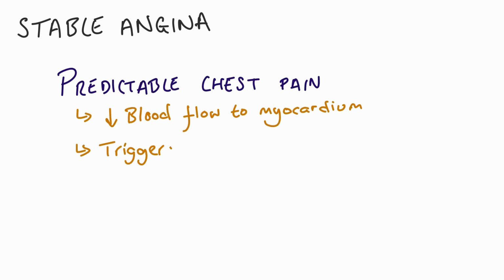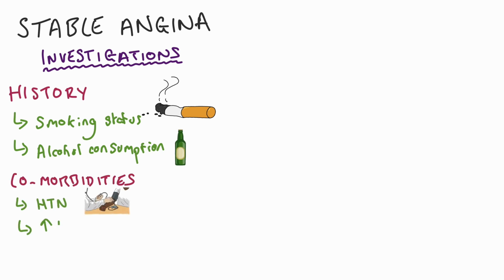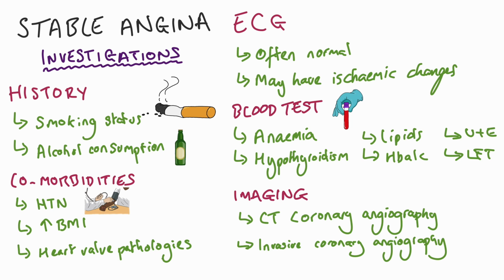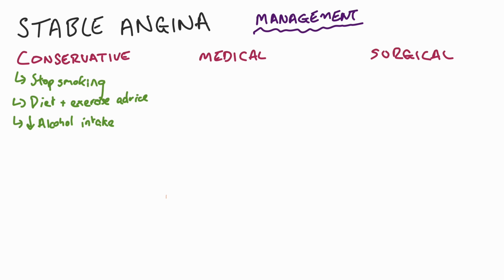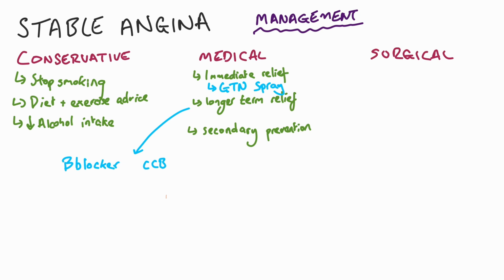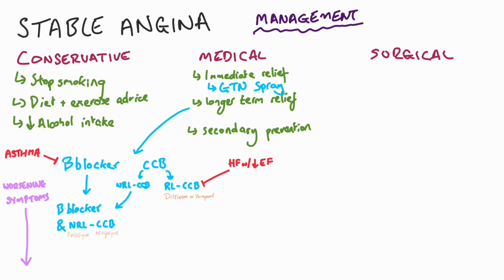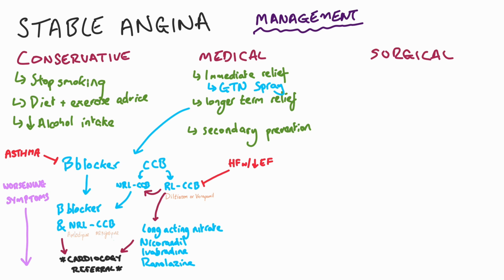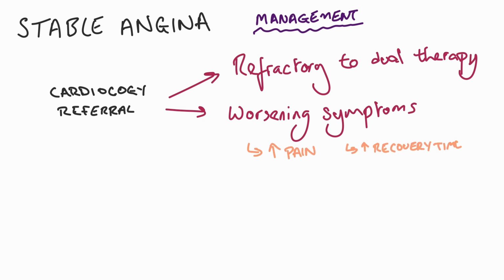Stable angina - Handwritten - Explained simply and clearly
In this video, we’ll cover everything you need to know about stable angina - an overview, investigations, and management.

⏱️ Chapters:
00:00 - An overview of angina
00:48 - Investigations
02:32 - Management
06:09 - Referral criteria
06:52 - Conclusion